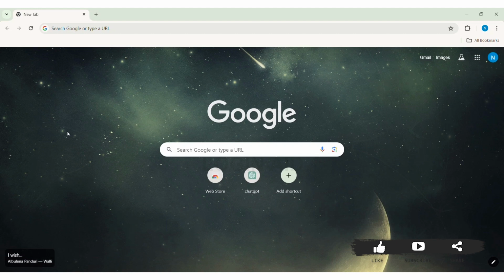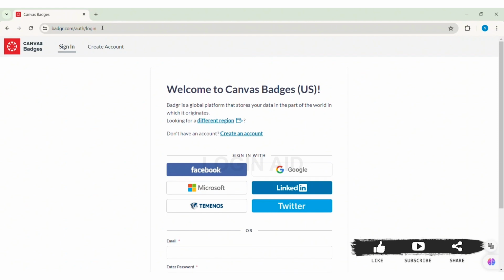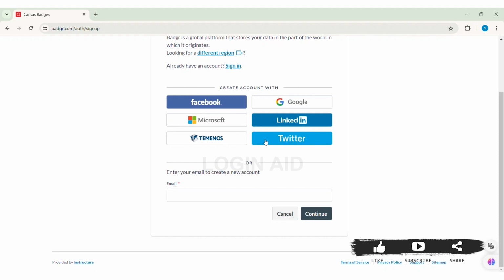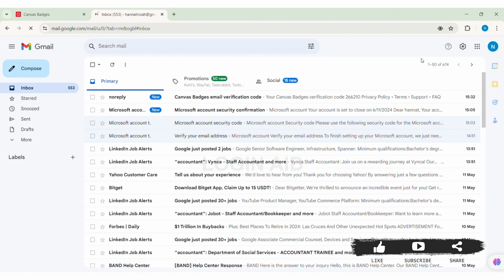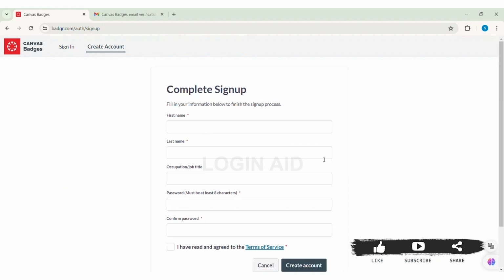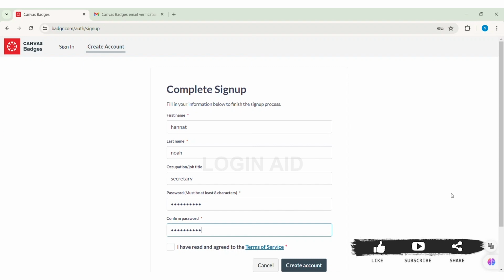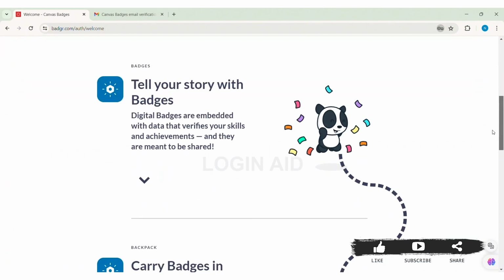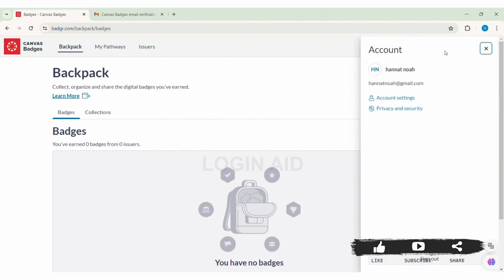How To Create Canvas Badges Account 2024 | Canvas Badges Account Sign Up/Registration Tutorial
Dive into digital credentialing by learning how to create a Canvas Badges account with this tutorial. It provides a platform for recognizing achievements and skills through digital badges, enhancing your professional profile. In this video, we'll walk you through the steps of creating a Canvas Badges account, allowing you to design, issue, and manage badges effectively.